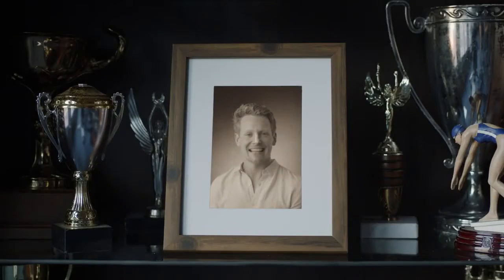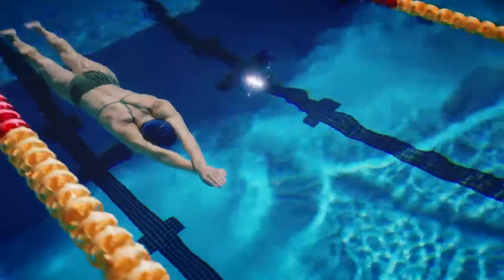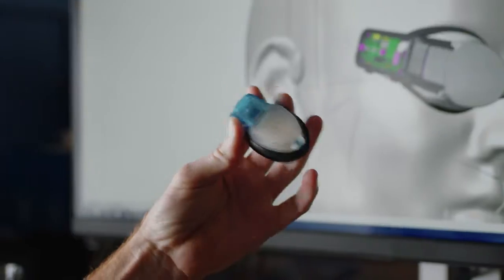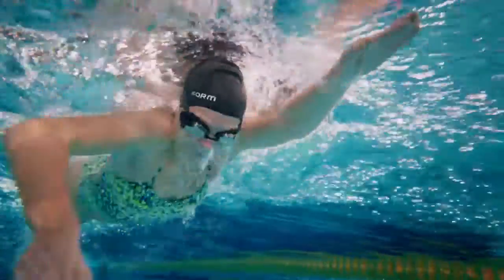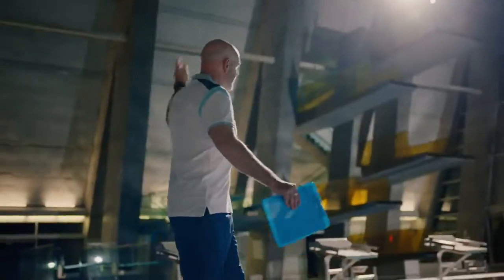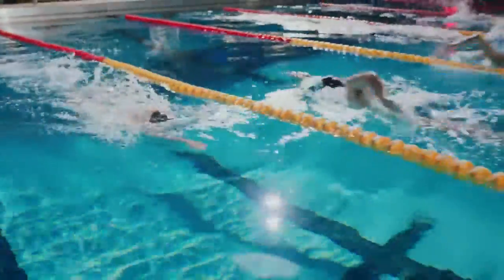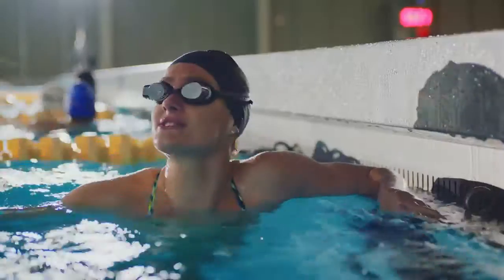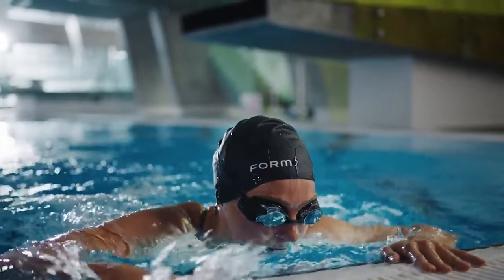FORM Smart Swim Goggles – See your metrics while you swim